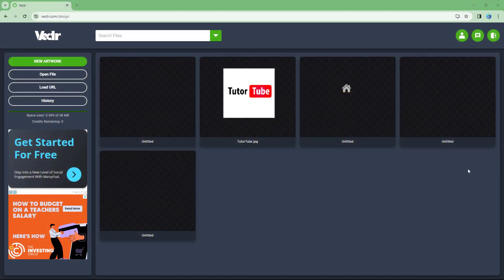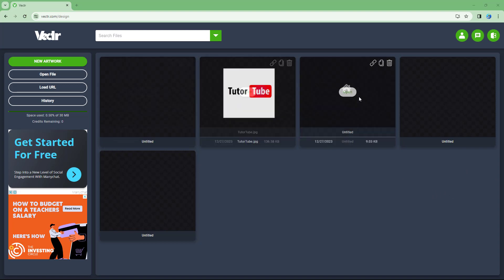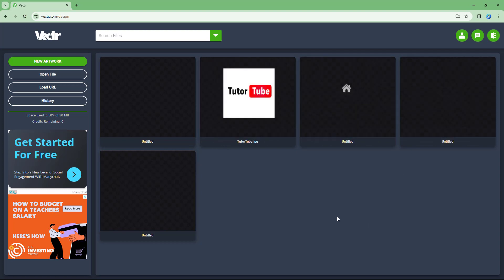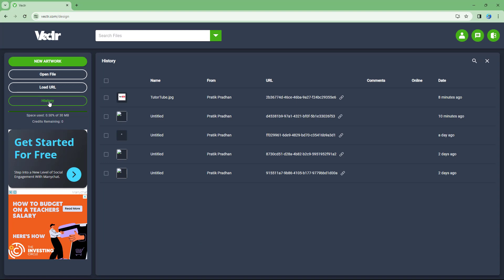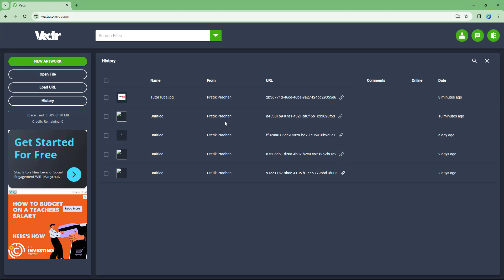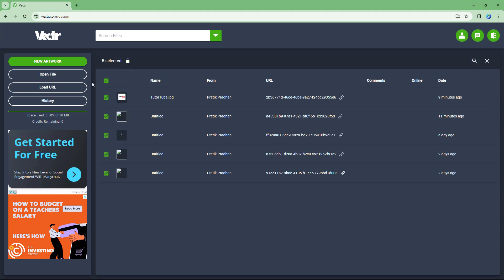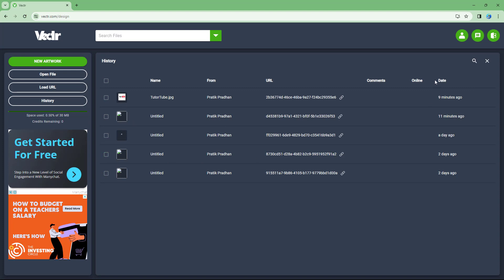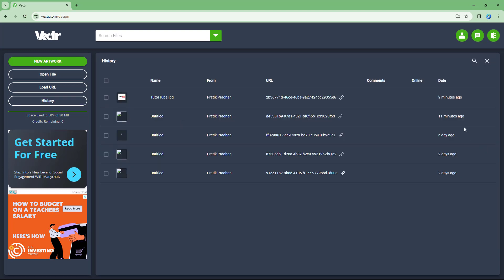Vectr - Lesson 6 - Accessing History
In this tutorial, we will be discussing about Accessing History in Vectr

Learn the basics of using Vectr including how to use, make, edit, manipulate and apply different effects on vector graphics..

This lesson has been made using Vectr on Chrome Browser but can be used with other supported browser of your choice as well.